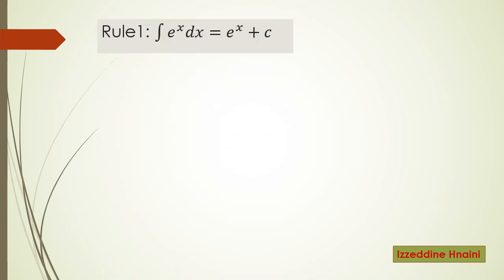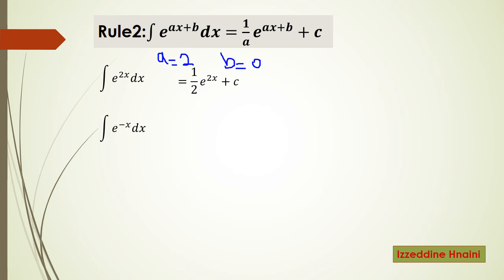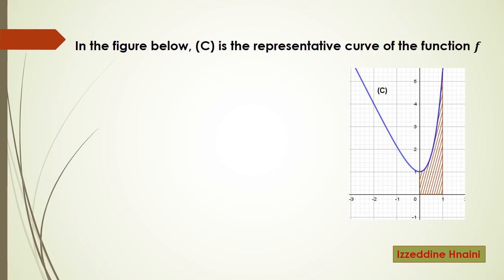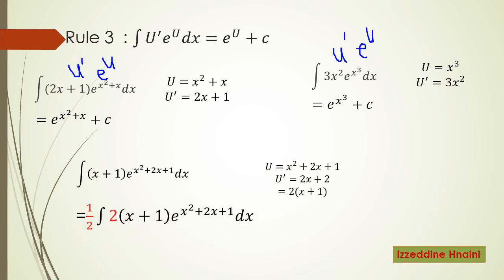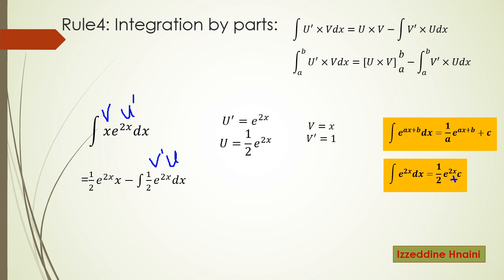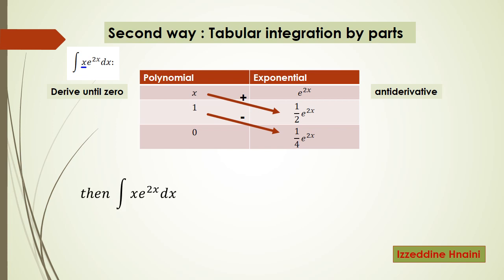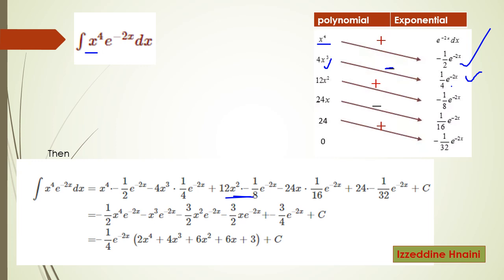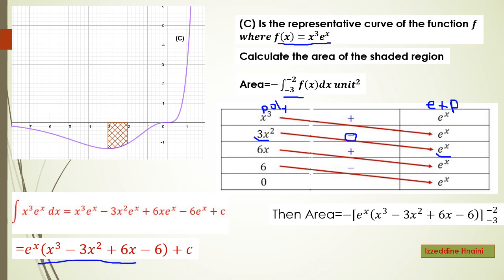Exponential Function part6 Antiderivatives Izzeddine Hnaini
Lebanese math curriculum
Grade12
Antiderivatives of exponential functions